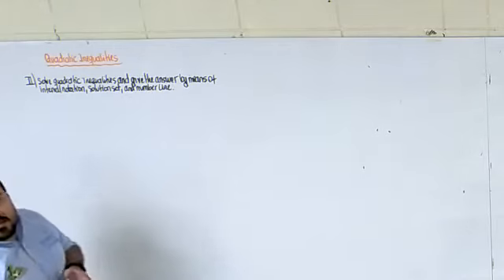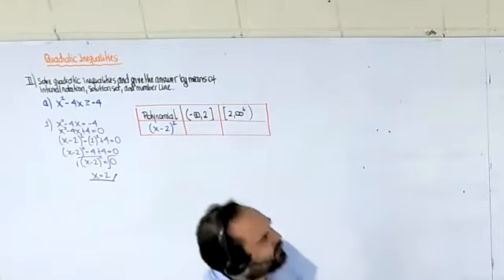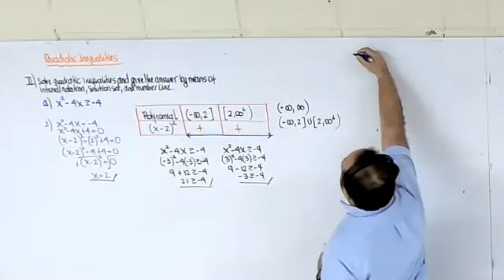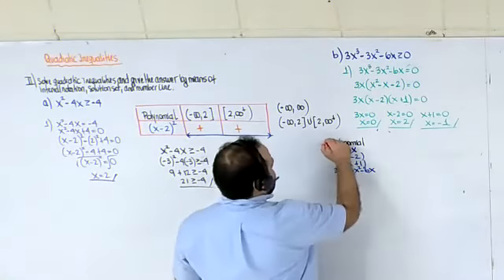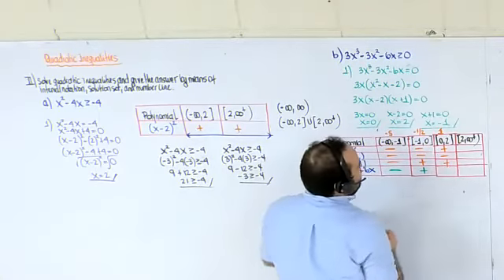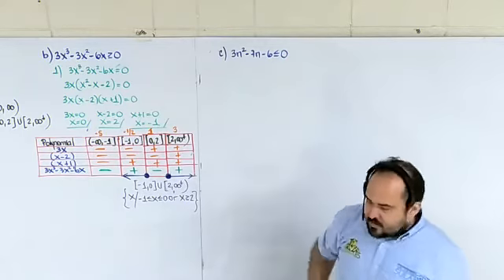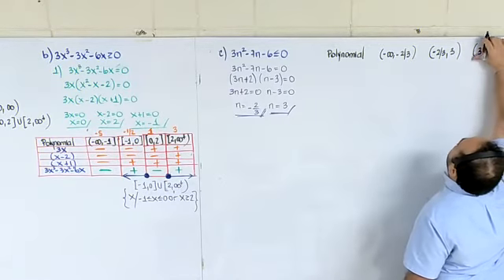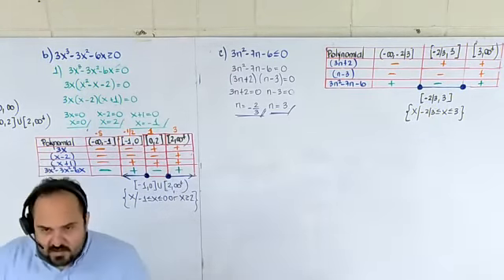Nov 23, Quadratic inequalities